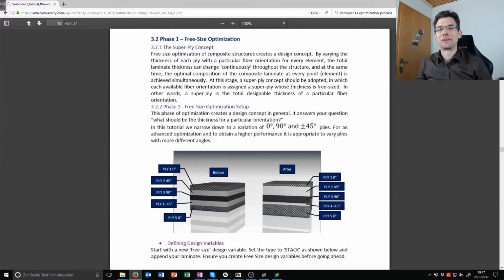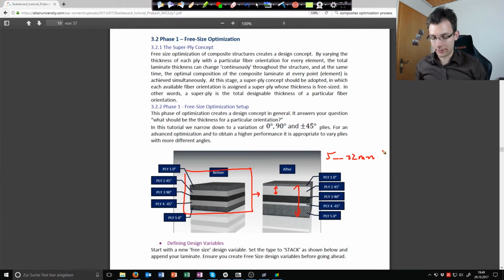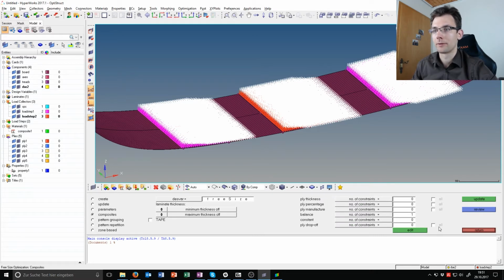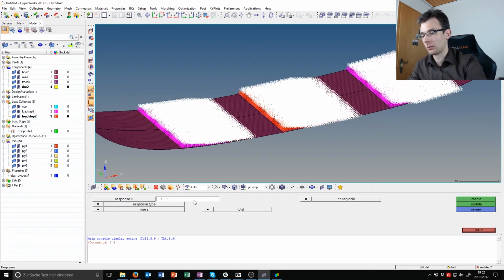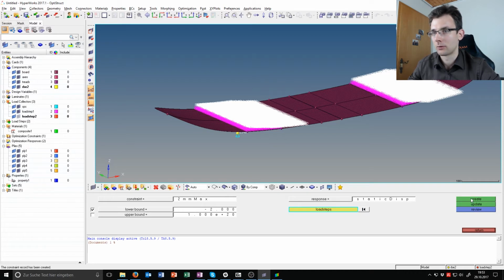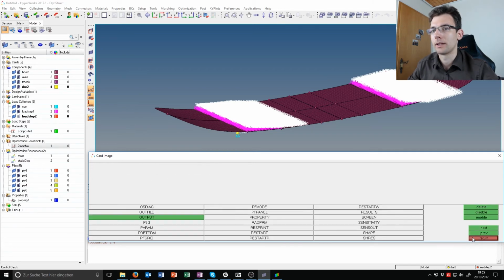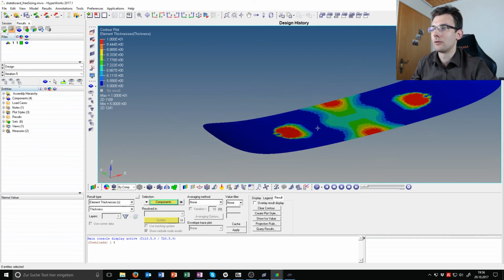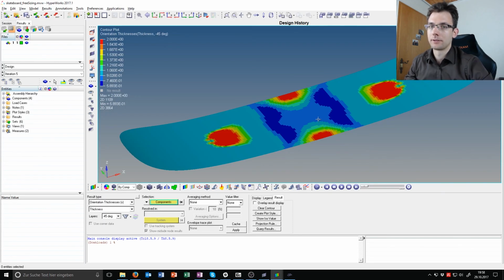Composite Optimization: Free-Sizing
In this video we will define the optimization design variables within hypermesh for a optistruct free sizing operation. It is based on the skateboard tutorial.